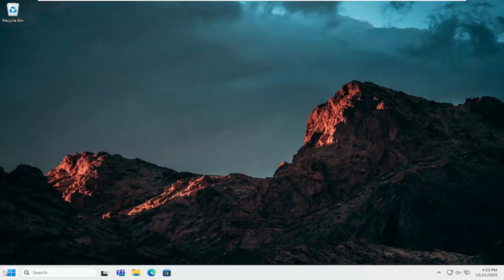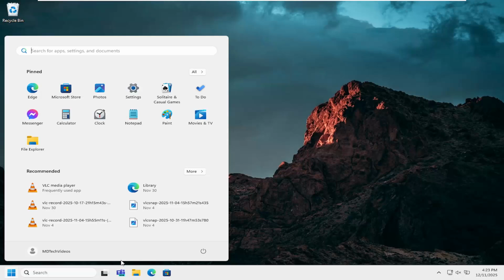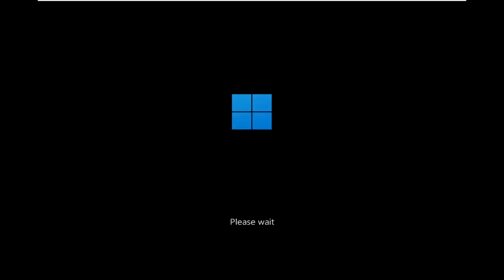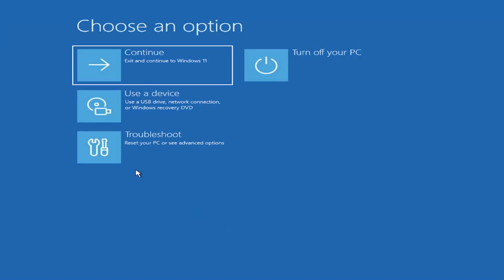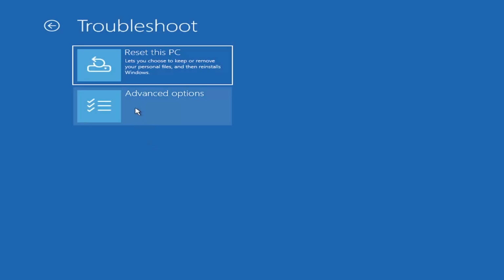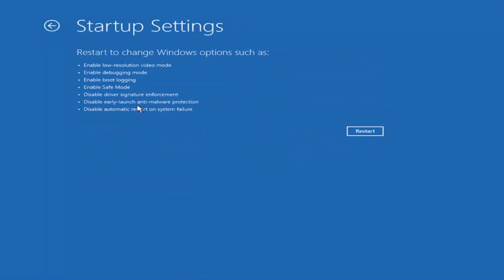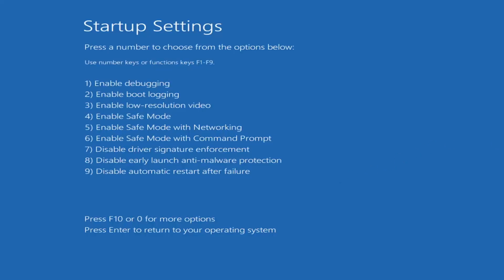How To Disable Automatic Restart After Failure on Lenovo Laptop [Guide]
This video tutorial explains how to disable automatic restart after a system failure on a Lenovo laptop, helping users understand how to manage Windows error recovery settings. It highlights the purpose of this feature and why turning it off can allow users to view error messages and diagnose problems more effectively. The tutorial focuses on raising awareness of system behavior and the considerations to keep in mind before making changes. Viewers gain helpful context that supports informed decision-making when troubleshooting system issues.

Issues addressed in this tutorial:
disable automatic restart windows
lenovo laptop system settings
stop auto reboot after crash
windows error recovery options
lenovo troubleshooting guide
system failure management
view blue screen errors
windows startup settings
lenovo laptop performance issues
diagnose system crashes

This tutorial emphasizes the importance of understanding how automatic restart settings can impact troubleshooting and system diagnostics. It explains how adjusting this feature can provide clearer insights into system errors and stability issues. The content encourages users to approach system configuration thoughtfully to maintain device reliability. With practical explanations, the video helps viewers manage this Windows feature with confidence and clarity.